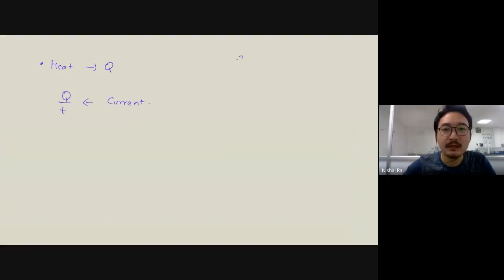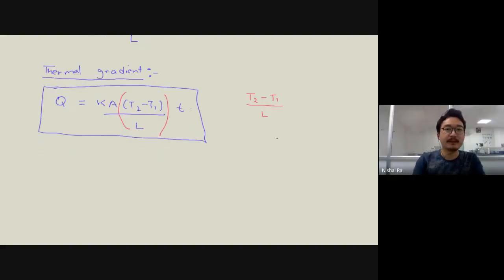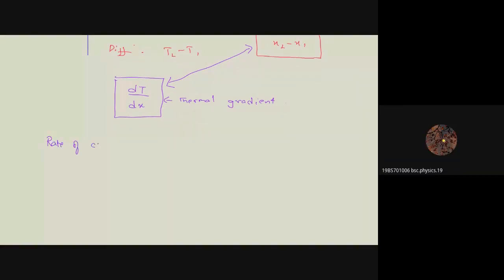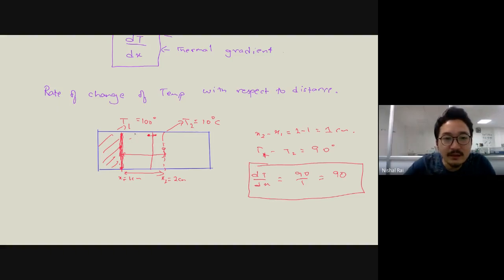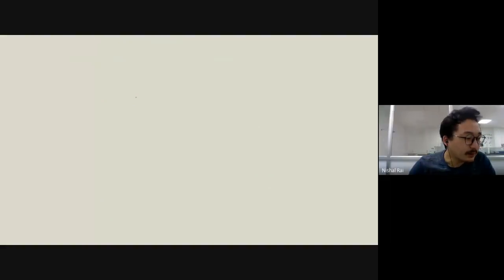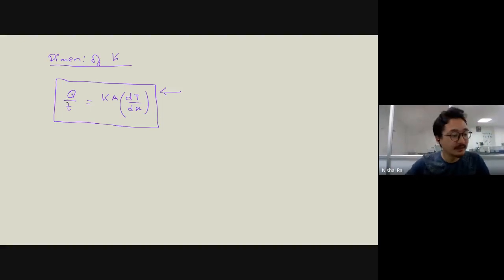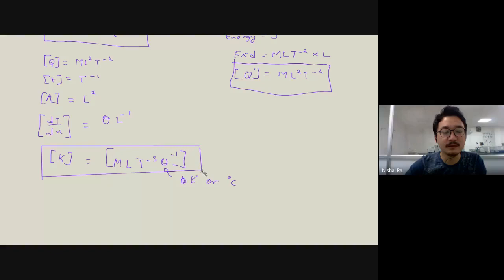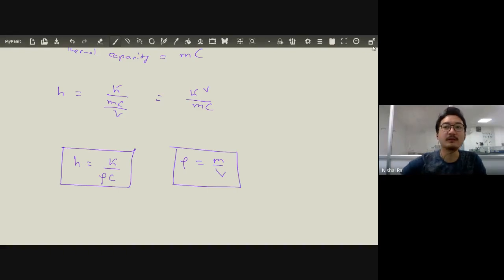Heat and thermodynamics Lecture 6 (Transmission of Heat: Unit II)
1. Co-efficient of thermal conductivity (k)
2. Thermal Gradient
3. The dimension of the coefficient of Thermal conductivity